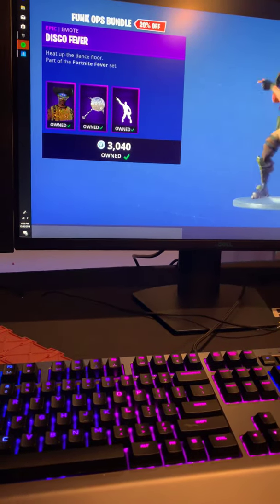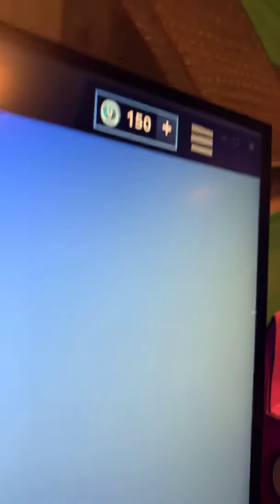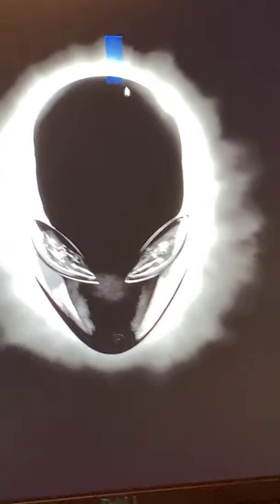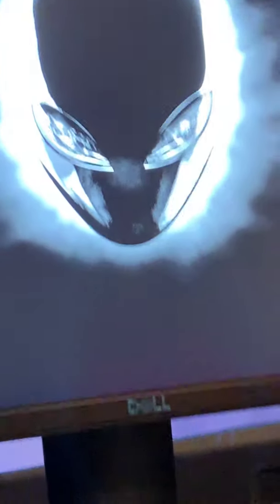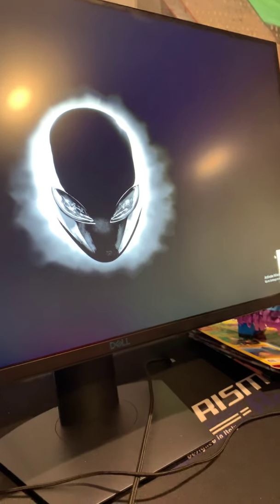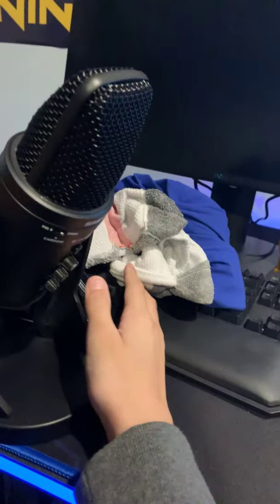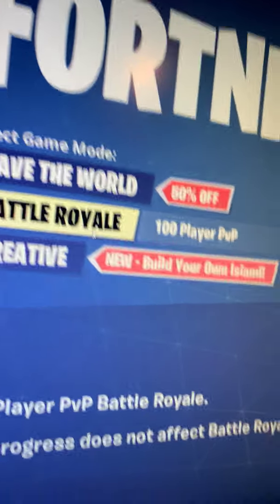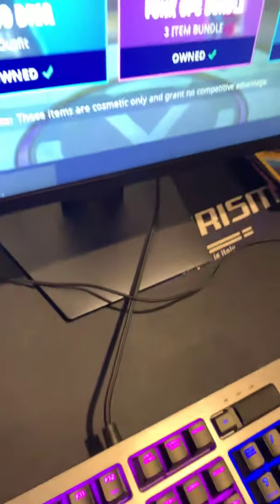Free skin glitch